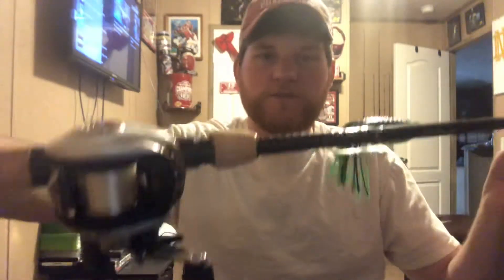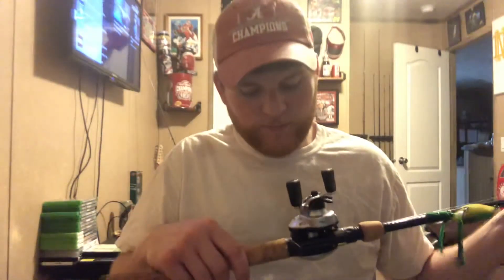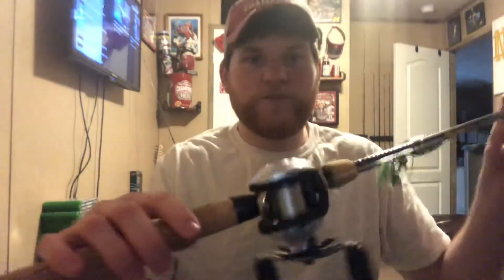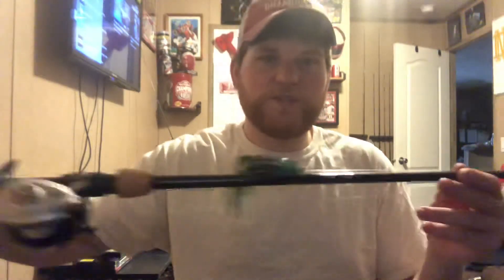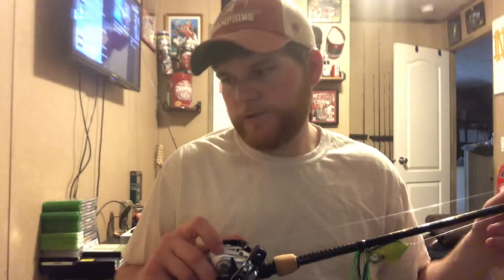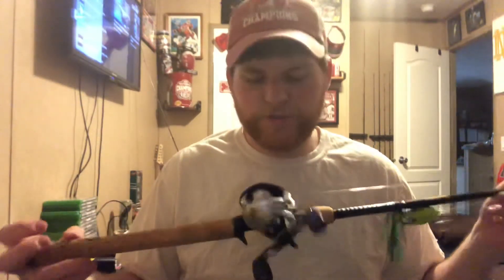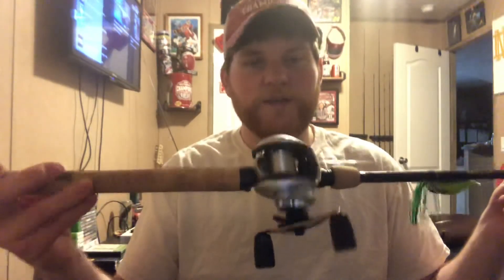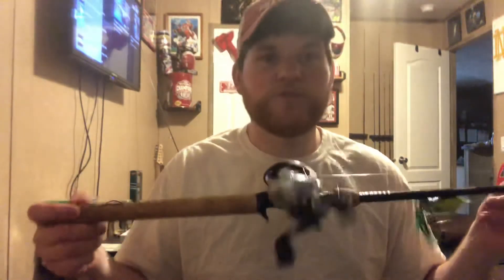Abu Garcia Silver Max Reel Review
Great reel for a great price!